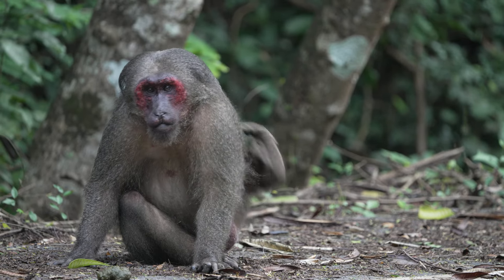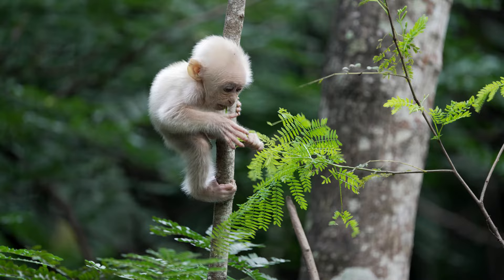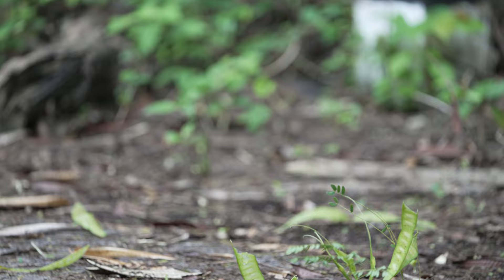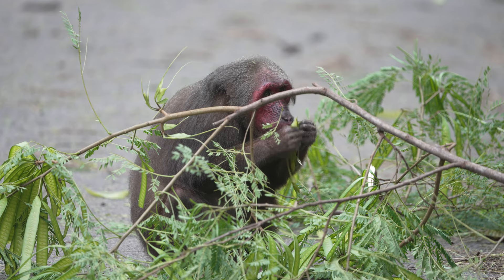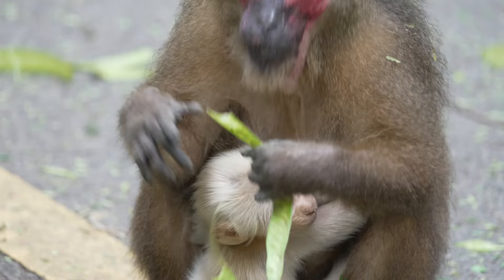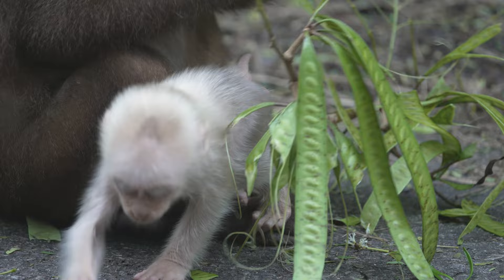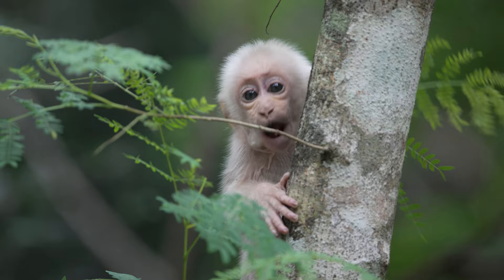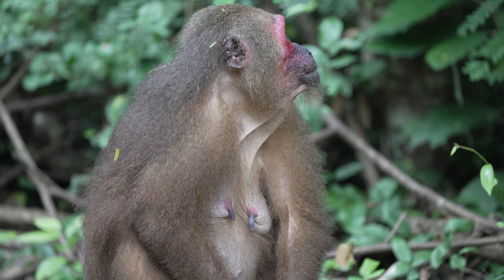Baby Stump-tailed Macaques in Kaeng Krachan National Park, Thailand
On 27th Nov 2021 I drove into Kaeng Krachan National Park (อุทยานแห่งชาติแก่งกระจาน) Thailand, and almost immediately came across a troop of stump-tailed macaques - Macaca arctoides (ลิงเสน) foraging along the road. Stump-tailed macaques are sometimes affectionately referred to as Stumpies, and sometimes not so affectionately as Ugly Monkeys. I had seen them in that area on previous occasions, but this time I saw that there were a lot of baby macaques, so I couldn't resist stopping for a closer look. It turned out to be a wonderful experience with these amazing primates and especially as my daughter was with me to enjoy this encounter, and to take still pictures with her camera.

Equipment Used
Camera: Sony ɑ1
Lens: Sony FE 200-600mm F5.6-6.3 G OSS
Microphone: Rode VideoMic Pro+
Tripod: Miller Sprinter with Arrow 25 head

Species List and Links
Stump-tailed macaque - Macaca arctoides - ลิงเสน